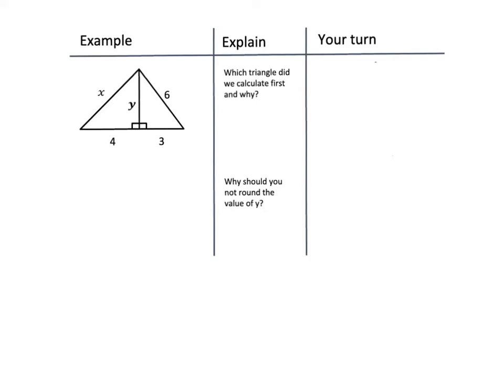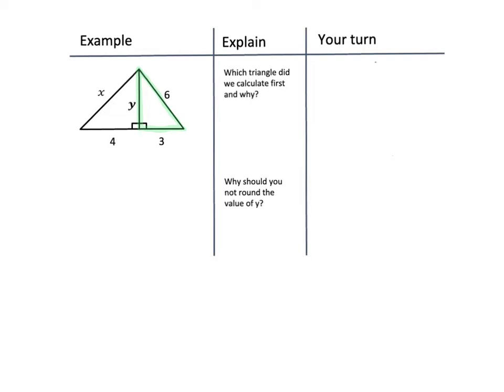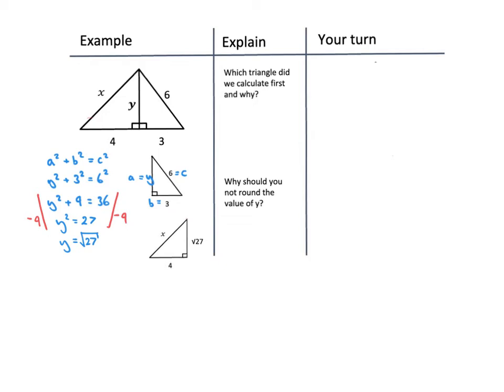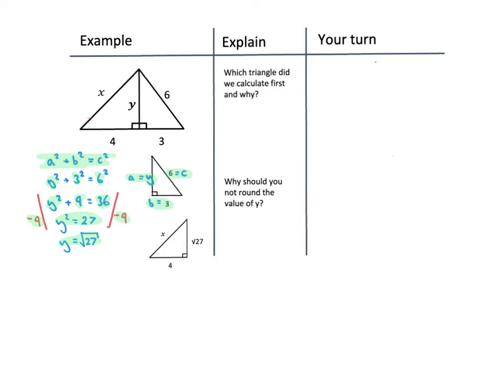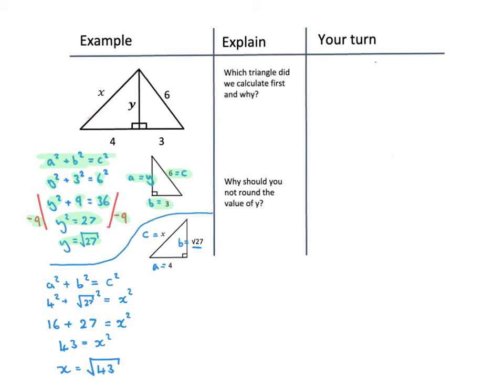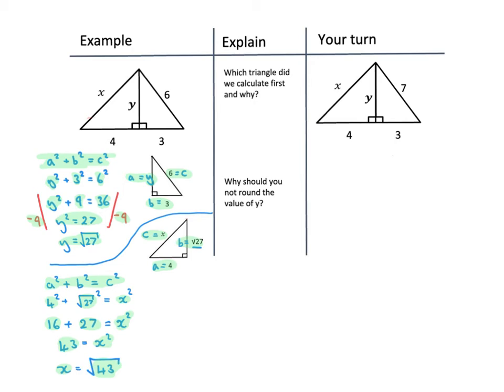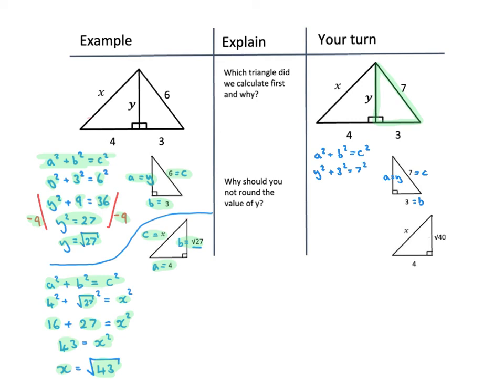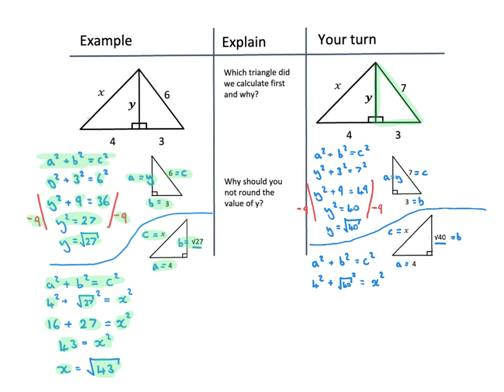Two step Pythagoras’ Theorem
Building on the work of Craig Barton and variationtheory.com this video explains two step Pythagoras' Theorem examples using an "example problem pair".